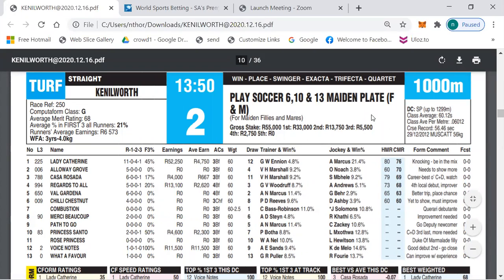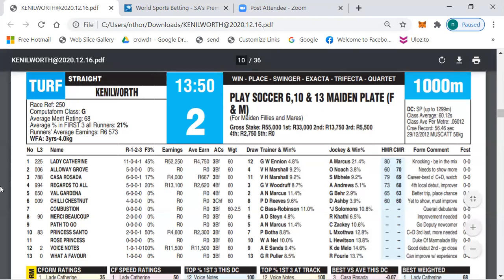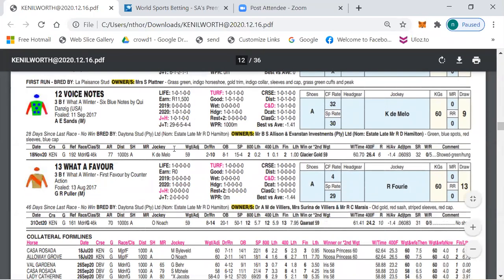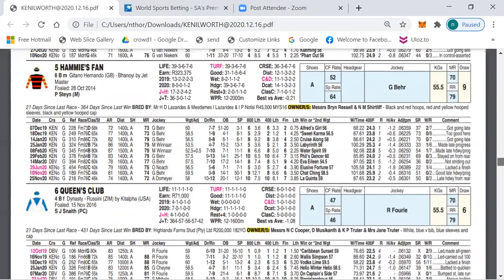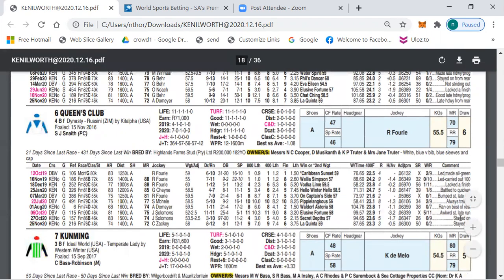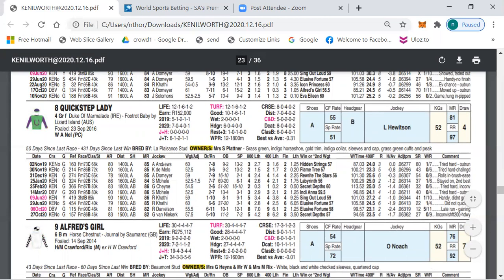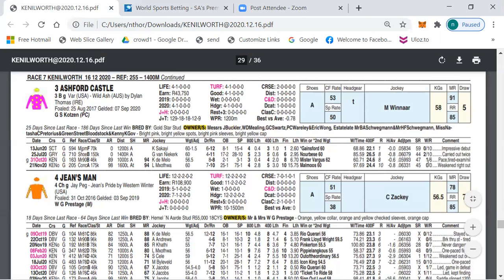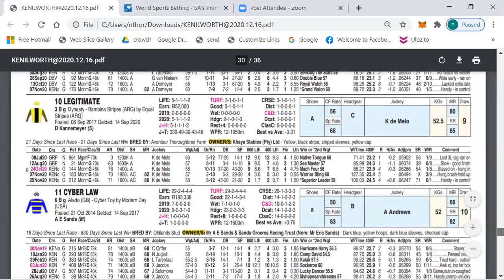OUTSIDER GENIE PREVIEW KENILWORTH 16 DEC '20. Subscribe to daily form analyses, R250 till end Dec.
Get our daily analysis R250 TILL END OF DECEMBER